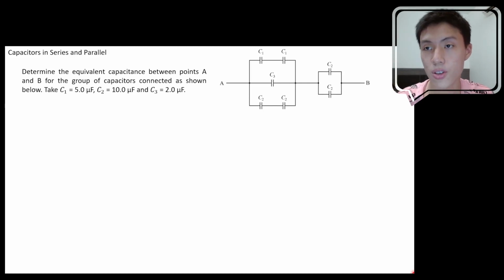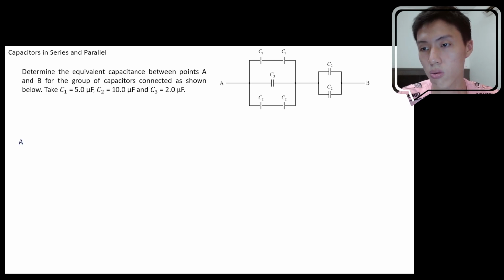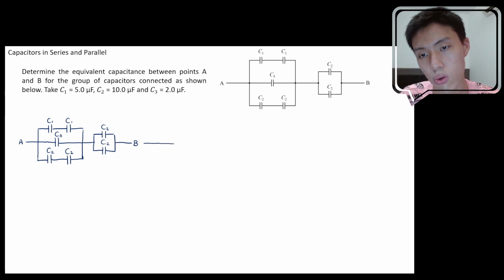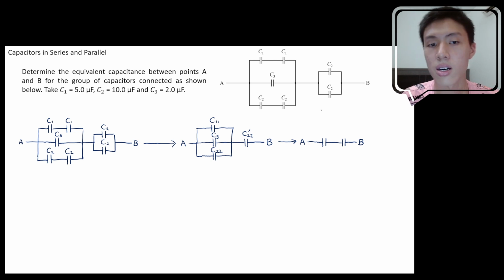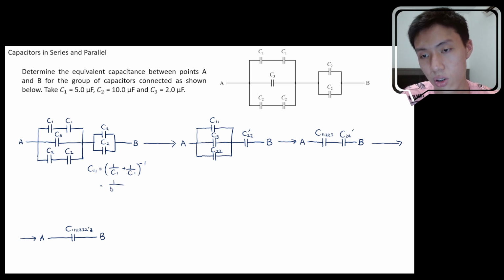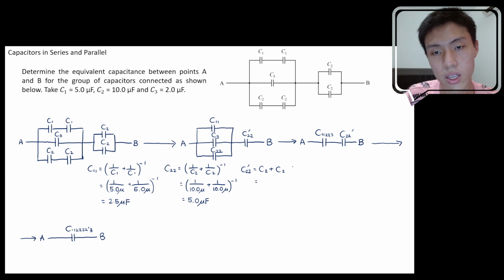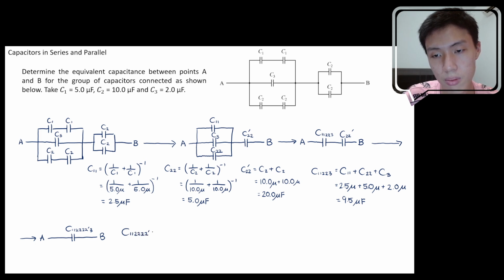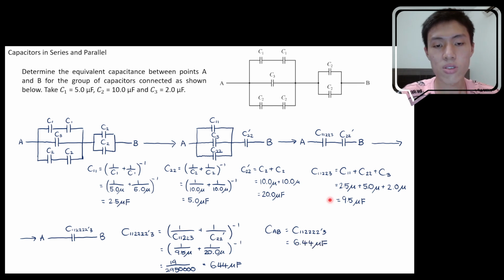Capacitors in Series and Parallel (Example 1) [Chapter 2: Capacitors and Dielectrics]